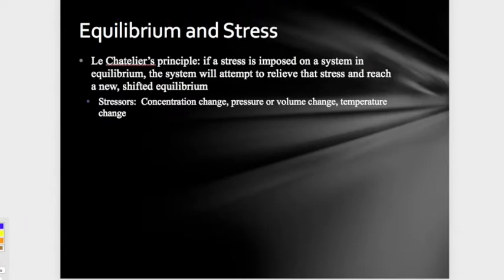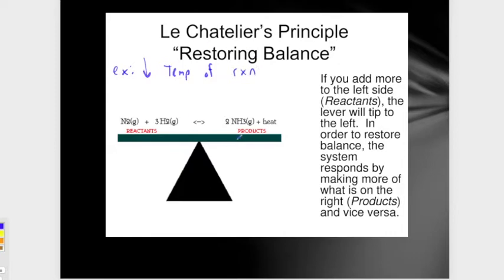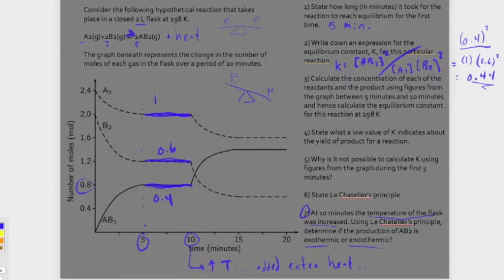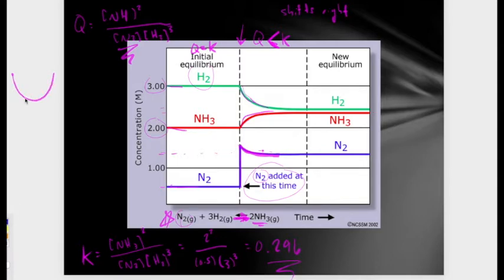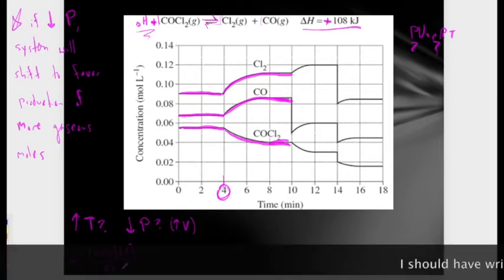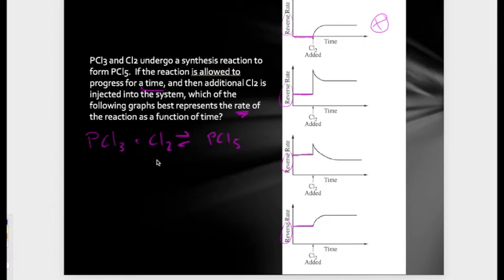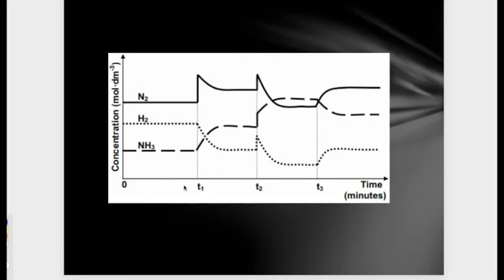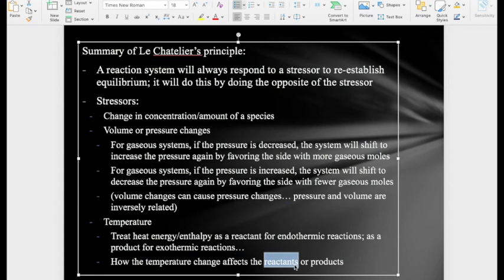Equilibrium 3: Le Chatelier